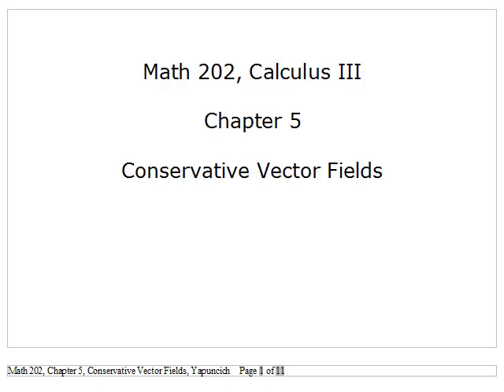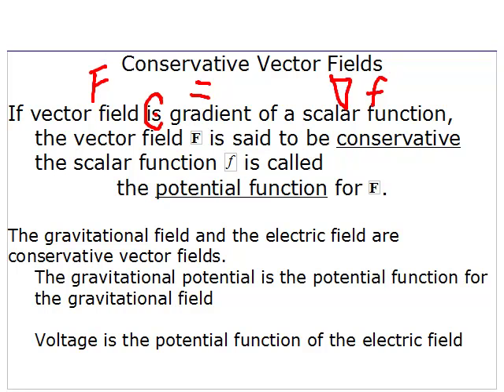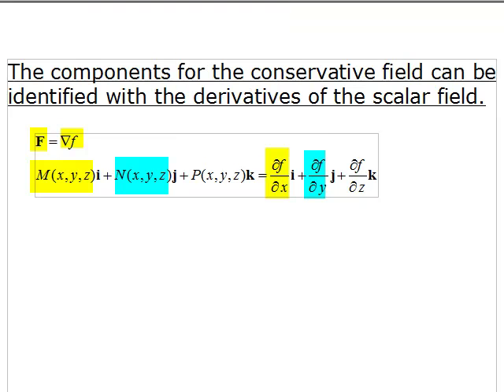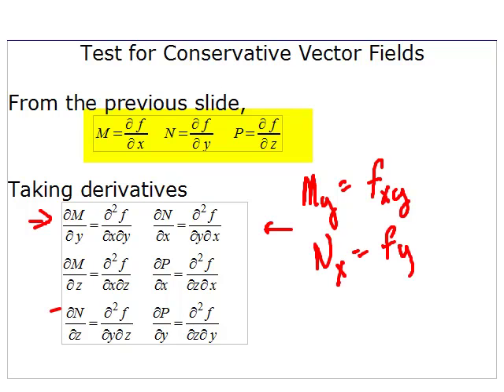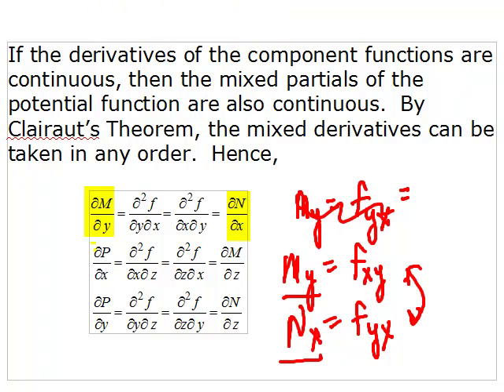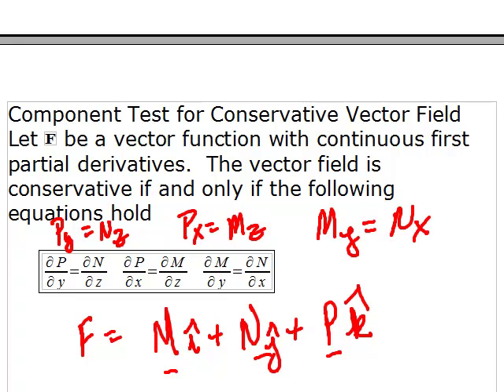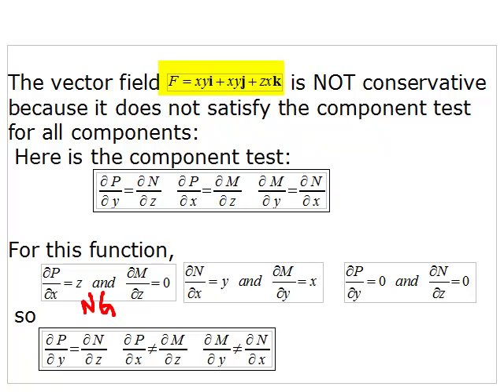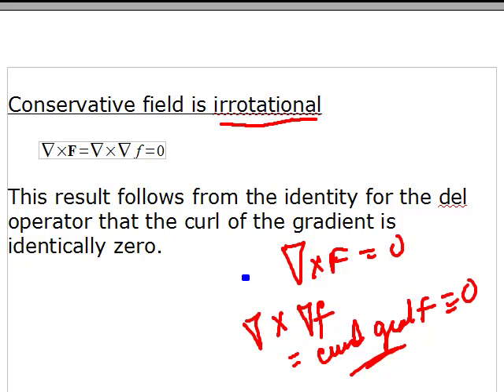Calculus III Ch. 16 Lecture 3 Conservative fields